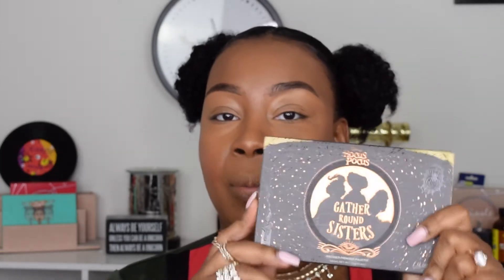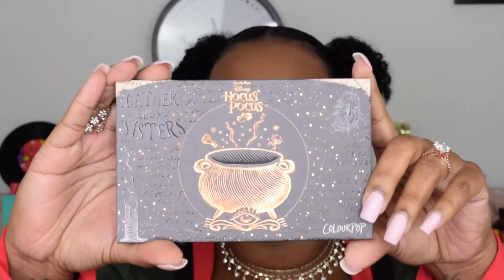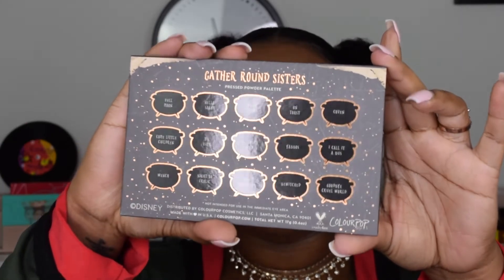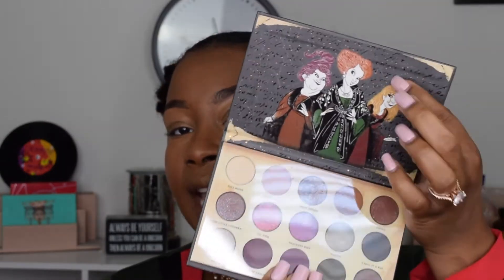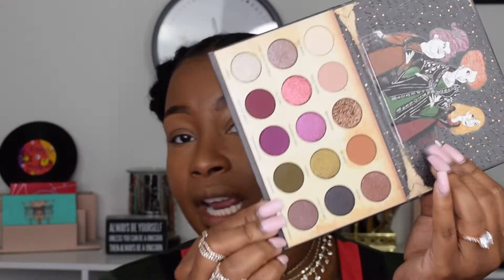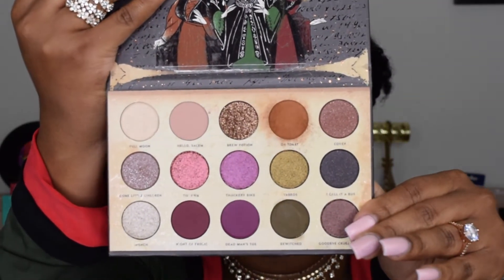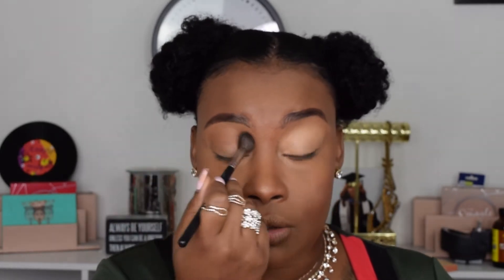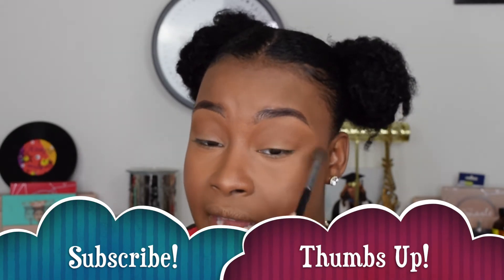Colourpop X Hocus Pocus Gather Round Sisters Eye Shadow Palette Demo+Swatches+Review | Dalana B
Hi guys!!! So I was able to get my hands on the New Colourpop x Hocus Pocus "Gather Round Sisters" Eyeshadow Palette. In this video I am giving you swatches, a demo and my honest Review on the New Gather Round Sisters Hocus Pocus Collaboration that Colourpop released!

BESOS, D!